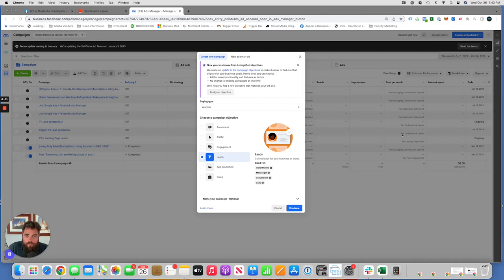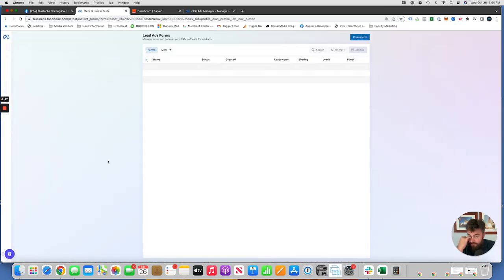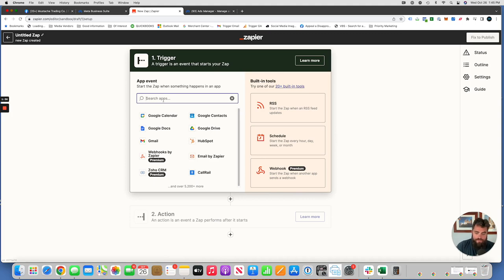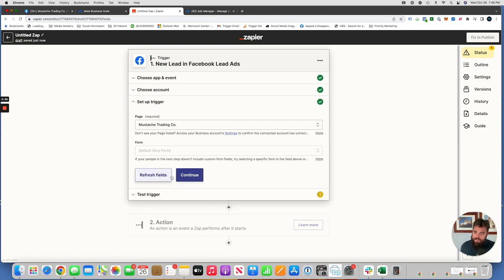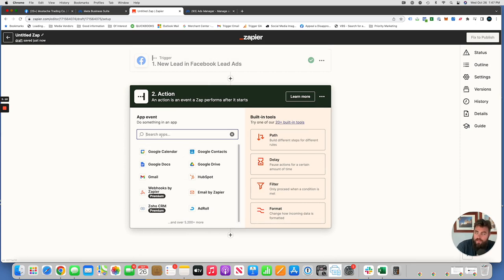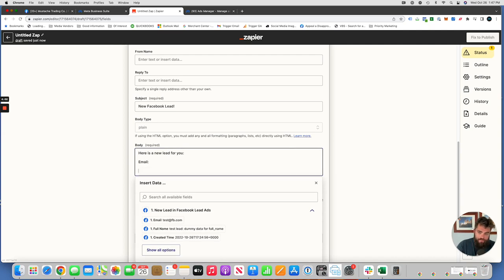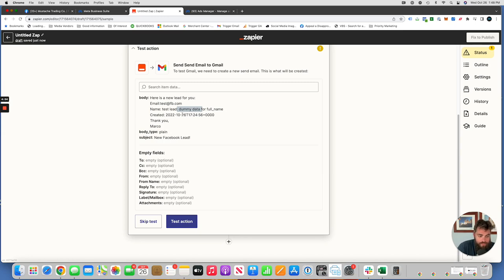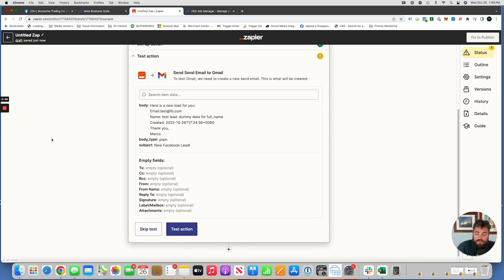Automatically Send Facebook Leads to Any Email. Streamline Your Facebook Lead Gen Process Easily.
Welcome to our tutorial on how to automatically send Facebook lead generation campaign leads to your email using Zapier! In this video, we'll be showing you step by step how to set up this process and the benefits of doing so.

If you're running a Facebook lead generation campaign, you know how time-consuming it can be to manually collect and organize lead information. That's where Zapier comes in! With Zapier, you can easily set up a connection between your Facebook lead gen campaign and your email, allowing new leads to be automatically sent to your email or a client's email. You can set up 1 "zap" to email each lead in real time to a single email, or multiple emails. You can also set up zaps from different emails so if you have a client who you want to receive the notification from a specific email, or another work email you can easily do that too.

In this tutorial, we'll be walking you through the process of setting up this connection using Zapier. We'll also be discussing some of the benefits of doing this, such as being able to efficiently track and follow up on new leads without having to manually input the information.

Whether you're new to Zapier or an experienced user, this tutorial will provide you with the information you need to get started with automating your lead collection process. So if you're ready to learn how to send Facebook lead gen campaign leads to your email with Zapier, be sure to watch the video in its entirety.

What is Zapier.com? Zapier is a program that helps connect two systems together, in this case it'll connect Facebook Lead Gen Instant Forms together with a Gmail account so as forms are submitted, they are emailed out in real time.